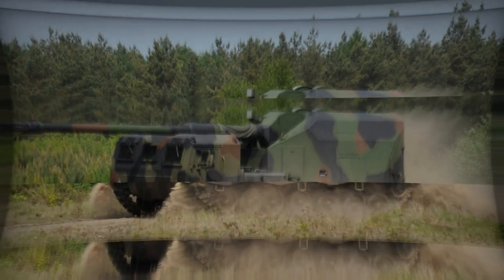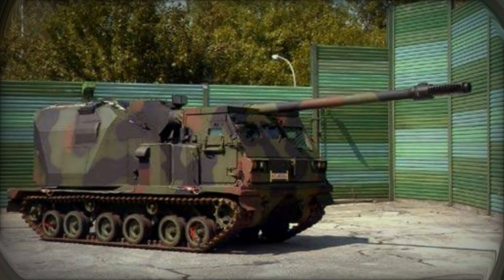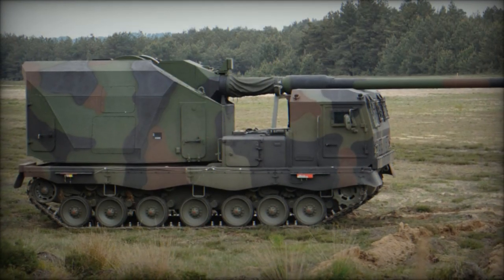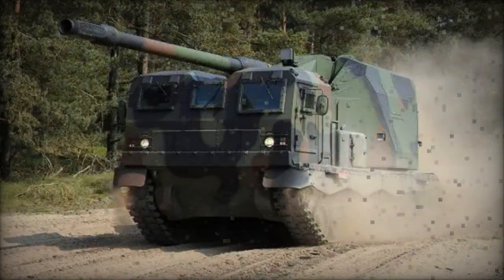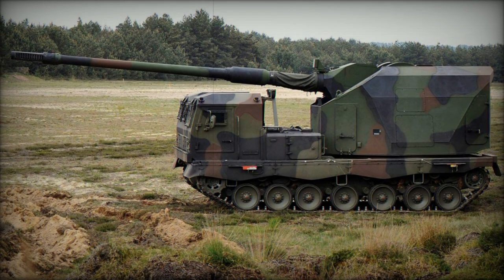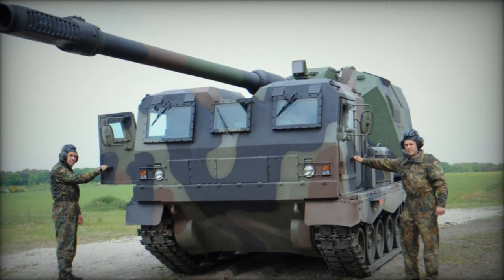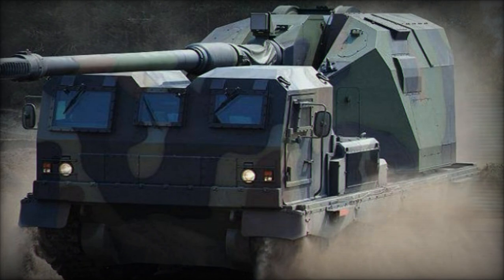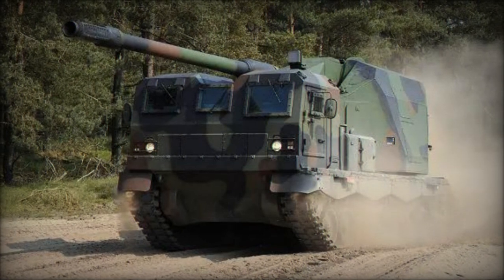Unleashing Thunder The Donar 155mm Self Propelled Howitzer Revolutionizes Artillery Warfare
In the realm of modern artillery systems, the Donar 155mm self-propelled howitzer emerges as a formidable force, jointly developed by Kraus-Maffei Wegmann and General Dynamics. Named after the Germanic pagan god of thunder, this artillery platform embodies the prowess and ferocity associated with its mythological namesake. Unveiled in 2008, the Donar represents a paradigm shift in artillery technology, boasting enhanced speed, agility, firepower, and efficiency compared to its predecessors.